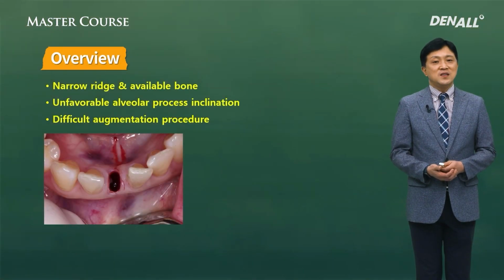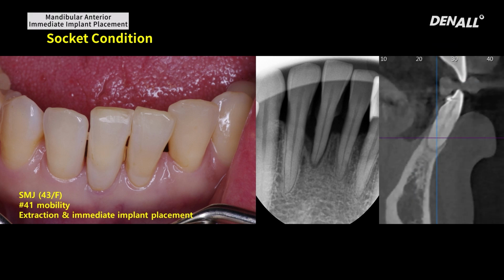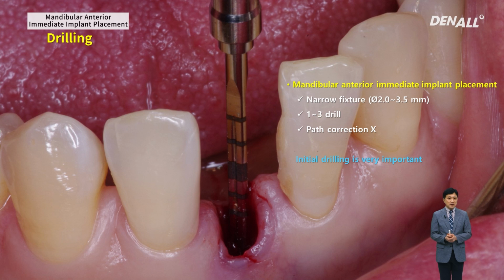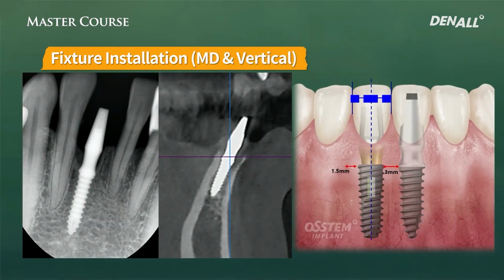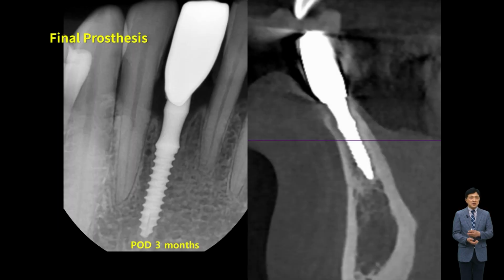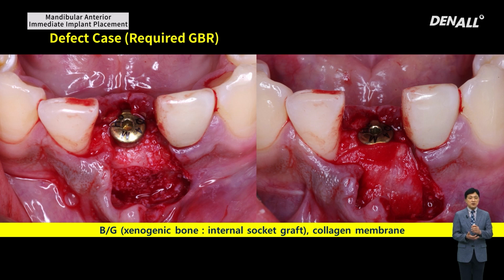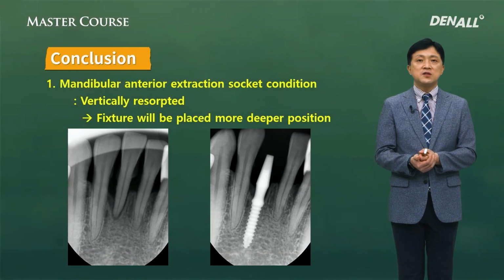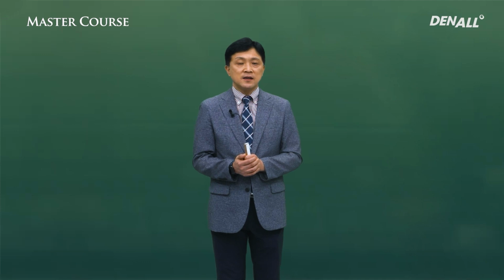[Master Course - SURGERY] Mandibular anterior immediate implant placement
0) INTRO [00:00]
1) Mandibular Anterior Immediate Implant Placement [00:56]
2) Treatment Flow [03:00]
3) Summary [17:12]